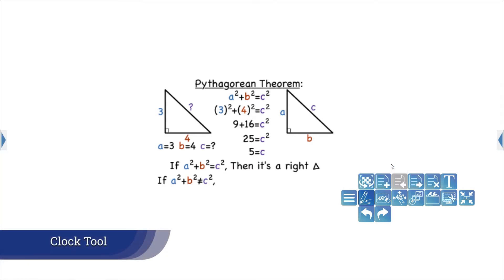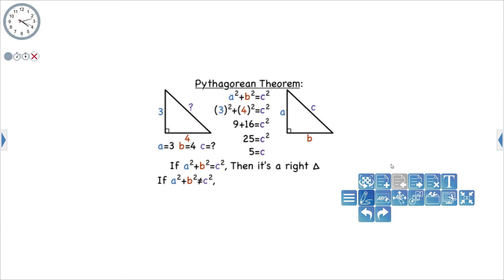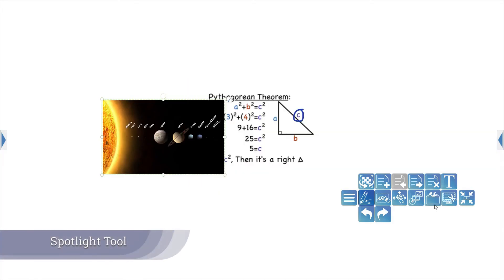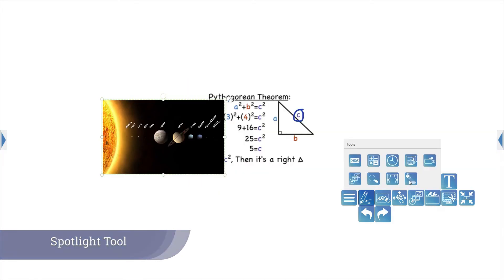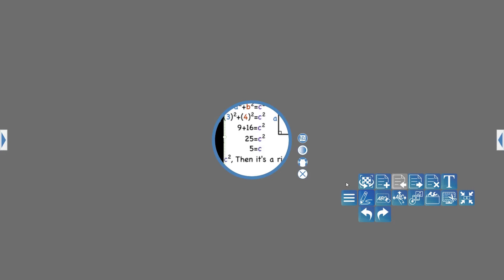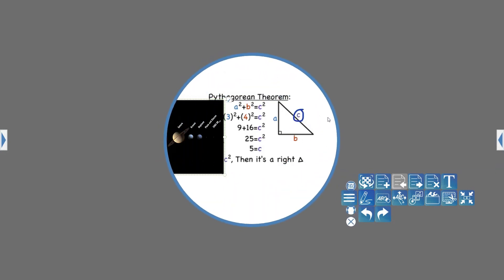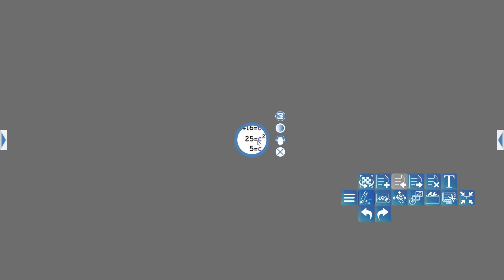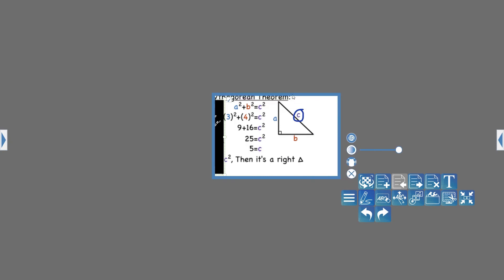How To: Use Tools in IdeaMax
The Tools button in IdeaMax gives you access to a variety of tools and features to improve your presentations.